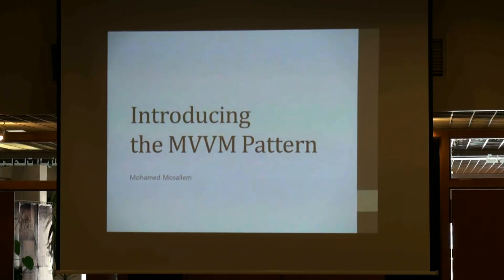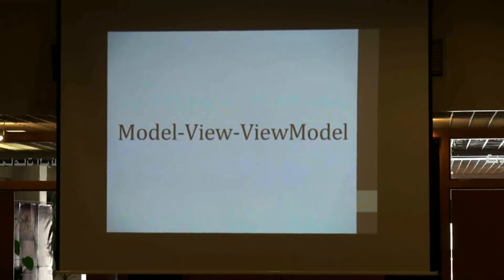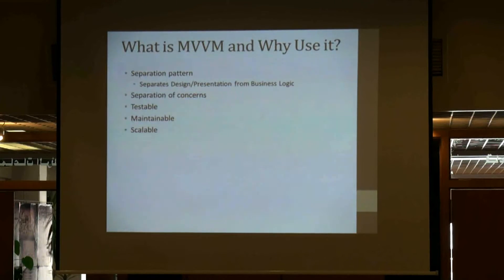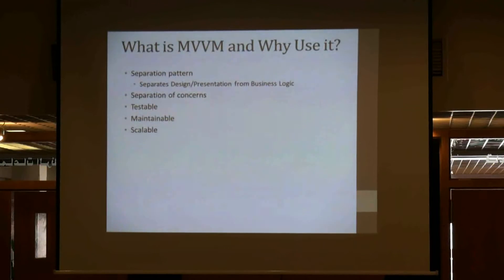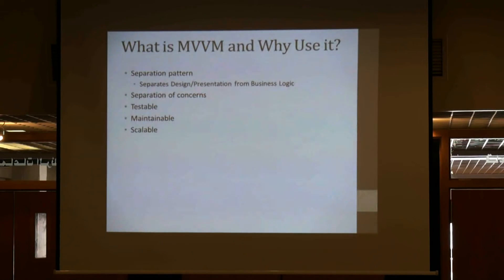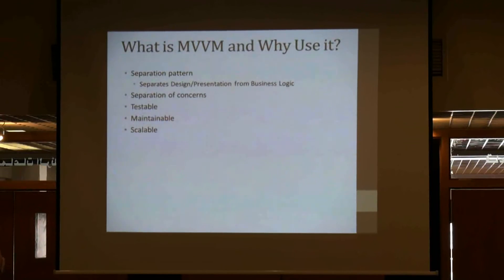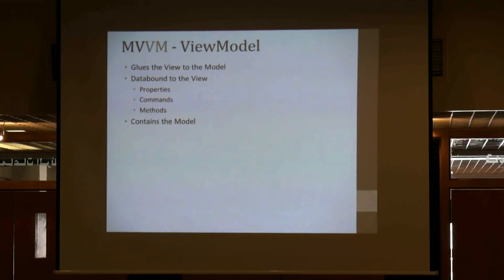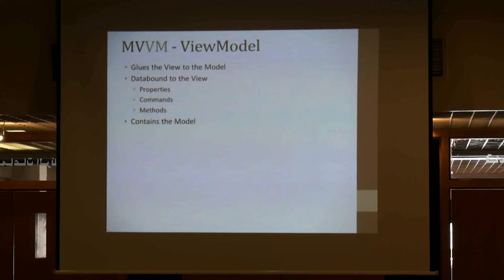Introducing the MVVM Pattern (1-5)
In this session Mohamed Mosallem will introduce the Model View View-Model Pattern which is a very hot topic in developing Silverlight and WPF applications.